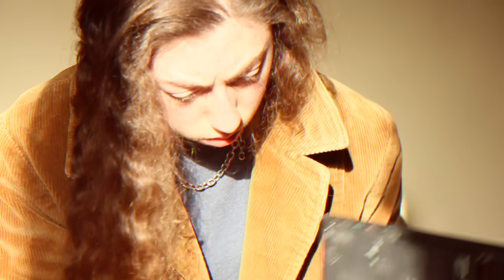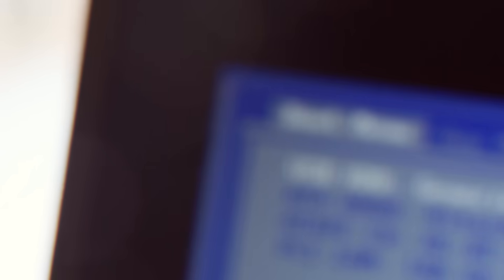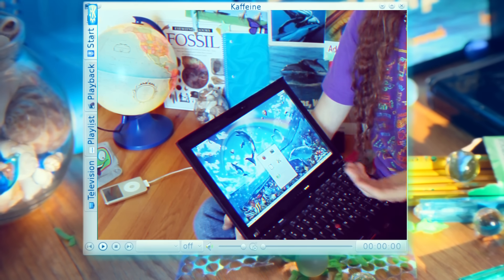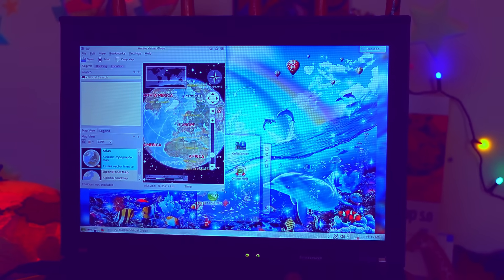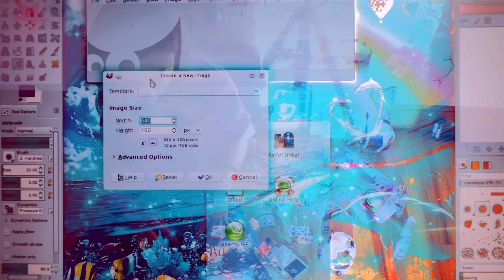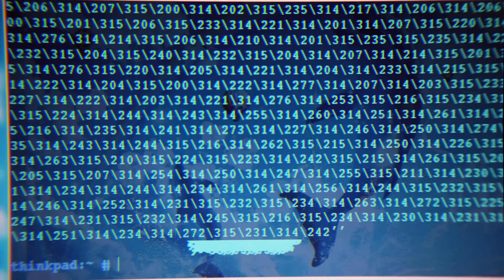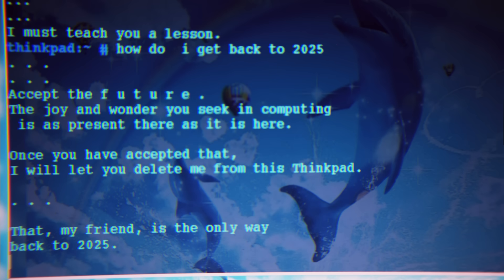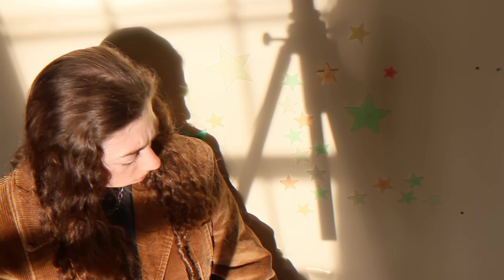Linux, 2008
all footage and music is mine. technical notes below. enjoy
a rare video that, hopefully, transcends its niches. it's about an old Linux desktop environment, about a rogue Thinkpad x200, but also about confronting nostalgia for the feeling of accessing the world-wide web for the first time.. and it's packaged into 2000s design aesthetics: frutiger aero, webcore, Y2K.. everything I miss the most :')

Technical notes!
1. I picked 2008 since it was the release year of both the x200 and of KDE 4!
2. the Lenovo Thinkpad x200 released in 2008, but this particular x200 is from a couple years later.
3. ArchLinux does have a 2008 iso archived, but not 2008 packages. There are packages back to ~2013.
4. the earliest openSUSE image that would boot from usb (not cd/dvd) was from.. 2011, I think. I wanted to install on bare metal, so I ended up on a 2011 openSUSE iso with a 2008 KDE 4 release.. good enough, I wanted to keep this as "real" as possible ;-)
5. dolphin virus talks with a simple shell script that uses echo and sleep (and some notify-send)
6. I caught 1 mistake when writing this! Gimp 2.8 didn't release until 2012. I should've used Gimp 2.6. I'm sure you'll also catch a mistake or two, time travel is a bit difficult...
7. edited in kdenlive. will do a video about kdenlive soon
8. I wish I had all of this cool stuff in the 2000s, but.. I didn't. A few items aren't era correct, but most are!
9. dolphins are very cool :D
10. oh, and, if you read this far, you're cool too!